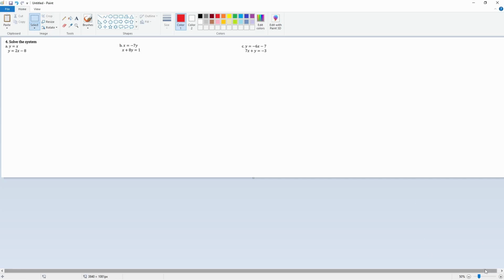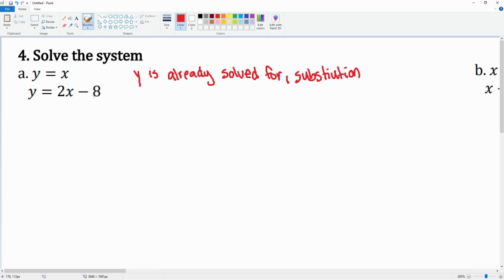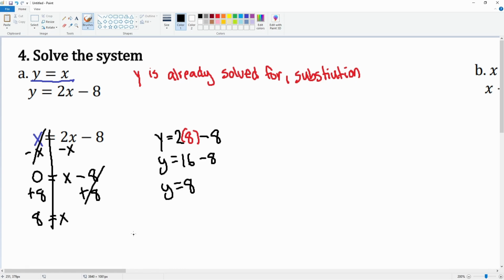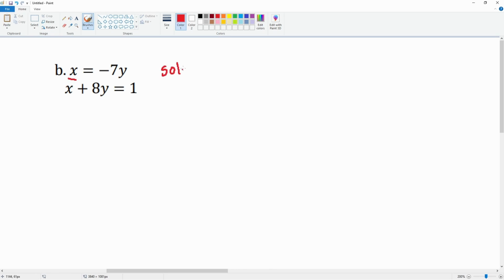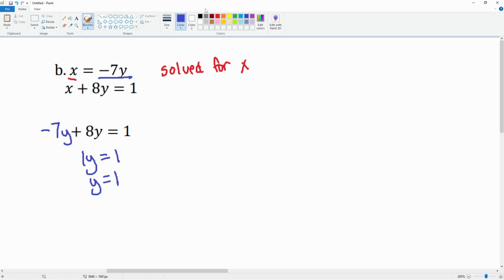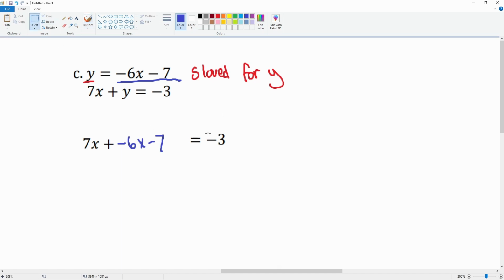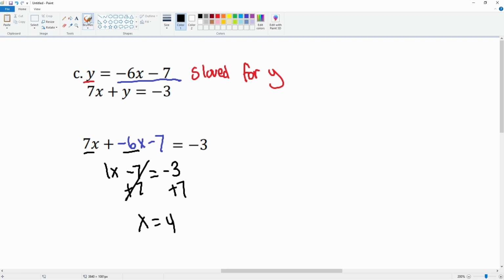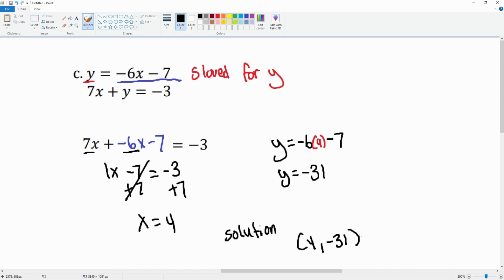Solve a system of linear equation by substitution. Question 4